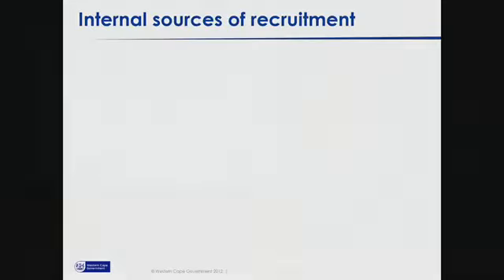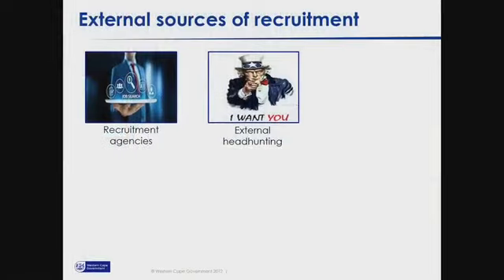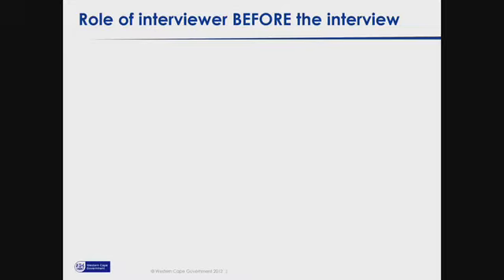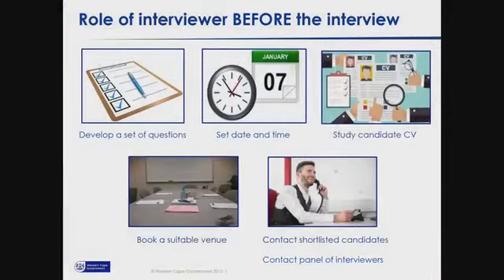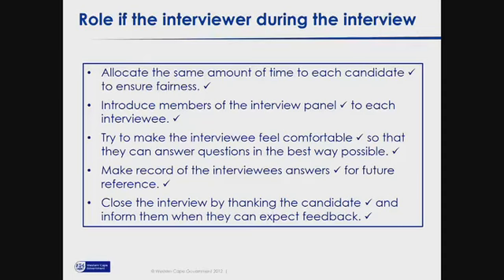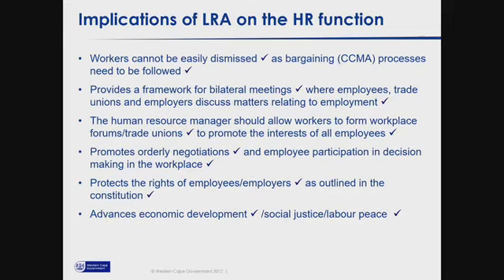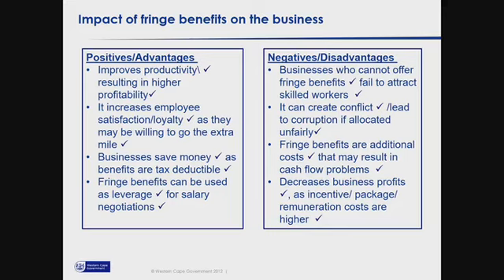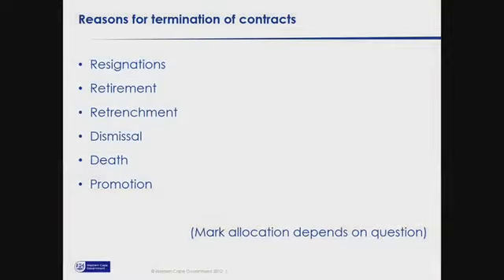Grade 12 Business Studies Exam Revision - Past Questions (Term 1 - Part 2)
Grade 12 Business Studies Past Papers (CAPS) — Term 1 Revision questions explained step-by-step.